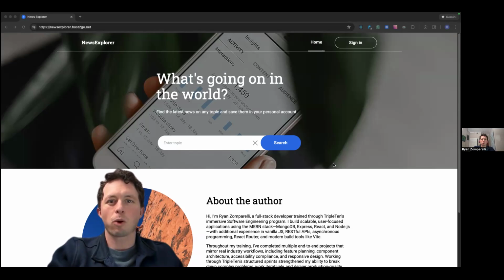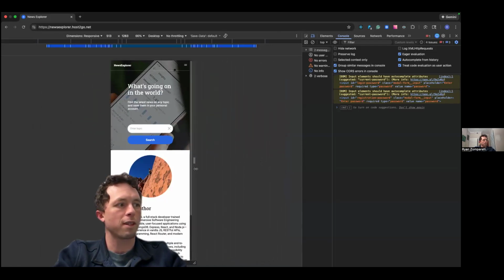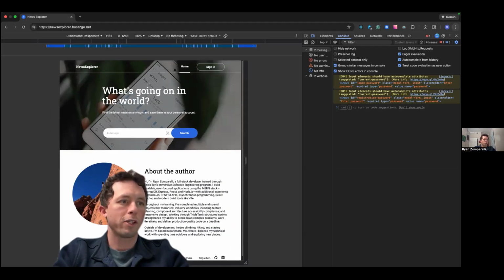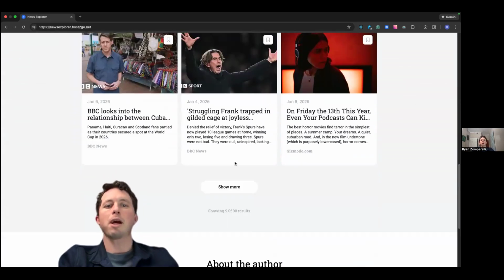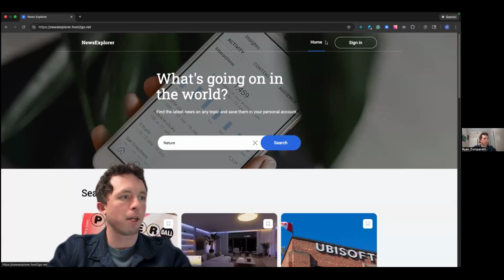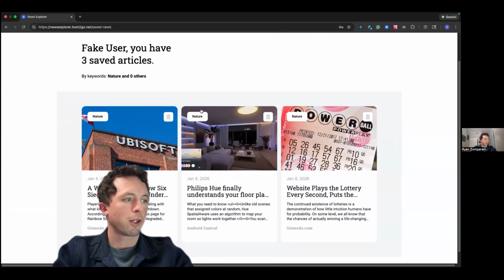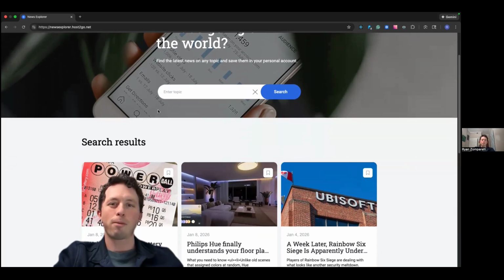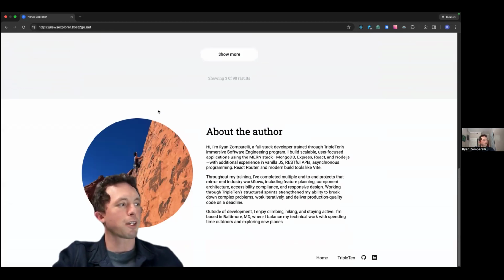News Explorer Front end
🚀 News Explorer — React Project | Project Pitch & Demo

In this video, I present News Explorer, my final project for Sprint 16 of the TripleTen Software Engineering program.

News Explorer is a responsive React application that allows users to search for real-time news articles by keyword, view results in a clean, card-based layout, and save articles once authenticated. The project focuses on modern front-end architecture, real API integration, and production-ready UI patterns.

🛠 Tech Stack
 • React
 • React Router
 • JavaScript (ES6+)
 • CSS (responsive, mobile-first)
 • Vite
 • NewsAPI (with production proxy handling)

 • Project goals and problem statement
 • UI walkthrough and responsive behavior
 • Search flow and article rendering
 • Authentication and saved articles flow
 • Technical challenges and solutions
 • Lessons learned and future improvements

This project demonstrates my ability to take a design specification, architect a scalable React application, and implement real-world features with clean, maintainable code.

👤 Developer: Ryan Zomparelli
📍 Location: Baltimore, MD